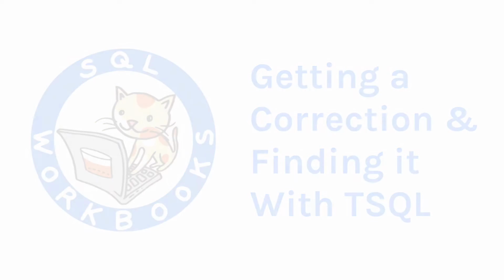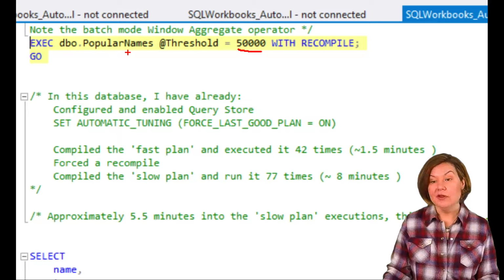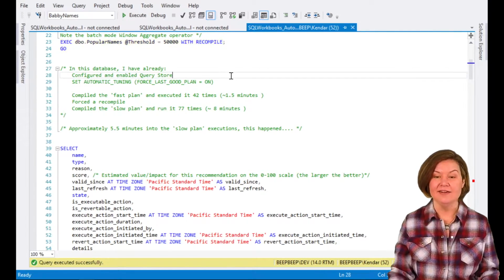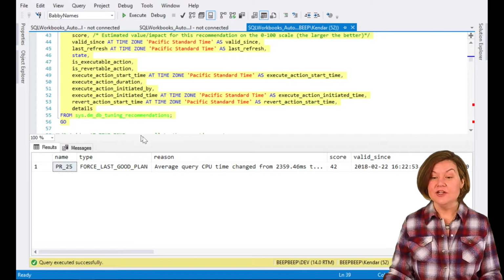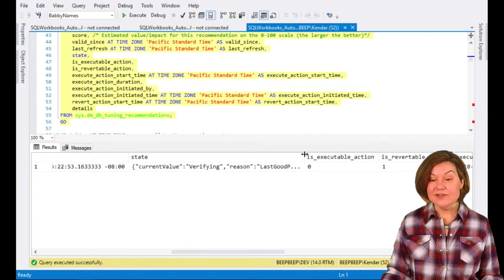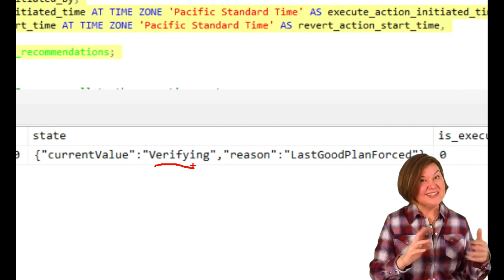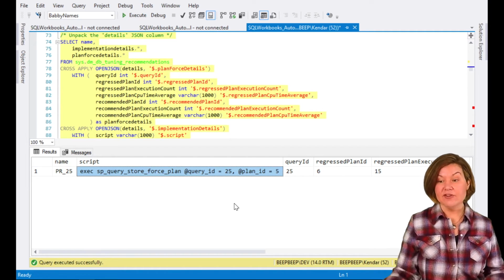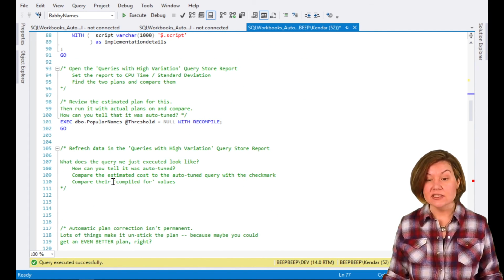Finding Automatic Plan Correction in DMVs with TSQL